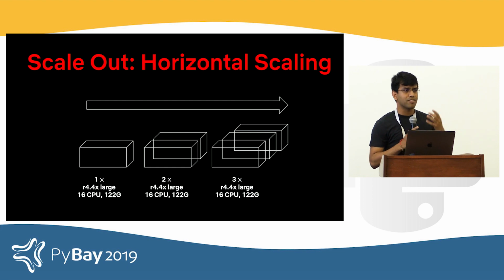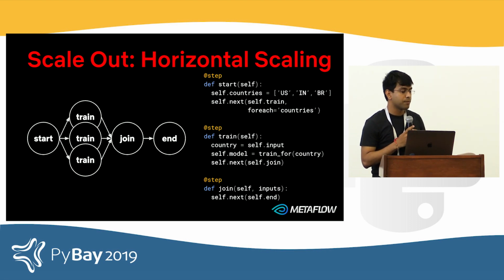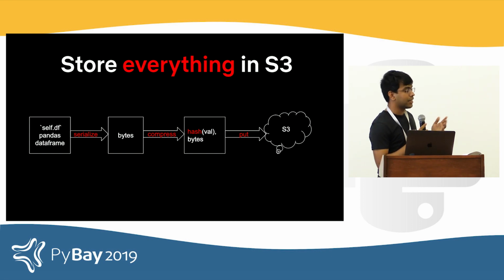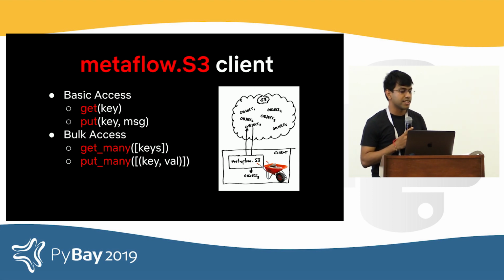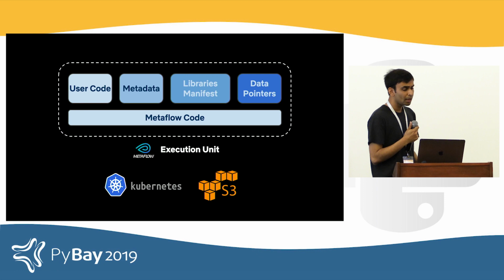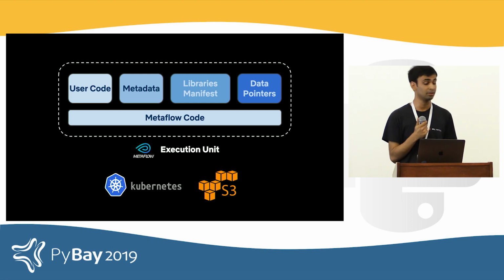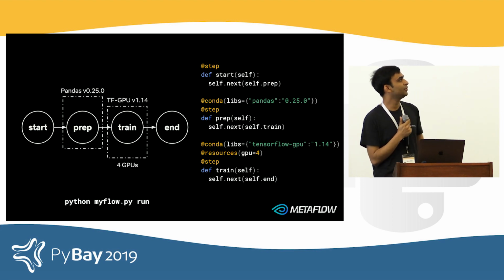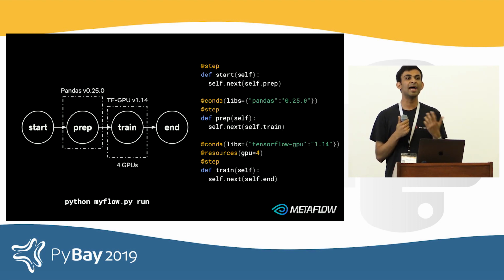Pushing the limits of Python ML infra at Netflix - Ville Tuulos, Ravi Kiran Chirravuri, Savin Goyal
Description
We will share our experiences on building Metaflow, a Python library that is used at Netflix to build and operate hundreds of machine learning applications. This talk is for you if you want to learn how to develop systems for big data and ML in Python.

Abstract
Metaflow is a Python library that empowers data scientists to prototype, build, deploy, and operate end-to-end machine learning solutions. We started building Metaflow at Netflix to provide a solid foundation for hundreds of internal ML use cases, from classical statistical analysis to large-scale applications of deep learning. Metaflow is designed with a human-centric mindset: instead of reinventing the wheel for large-scale computing or machine learning, we integrate existing solutions into a delightfully consistent and easy-to-use package.

This talk focuses on the internals of Metaflow; it will highlight lessons that we have learned in building a Python library that needs to be robust, performant, and flexible enough to solve a large set of complex real-world business problems related to machine learning. We will share our learnings around optimizing the performance of Python, in particular, related to concurrency. We will also talk about the complexities of dependency management, the overall architecture of the library and the cloud-based compute and storage systems it relies on.

Ravi is an engineer on the ML Infrastructure team at Netflix. He has been building large scale systems focusing on performance, simplified user journeys and intuitive APIs in MLI and previously in Search Indexing at Google (6 years).